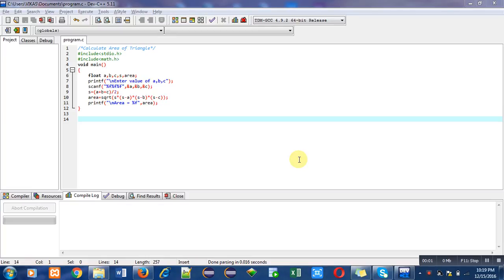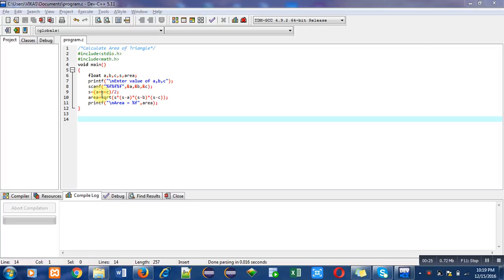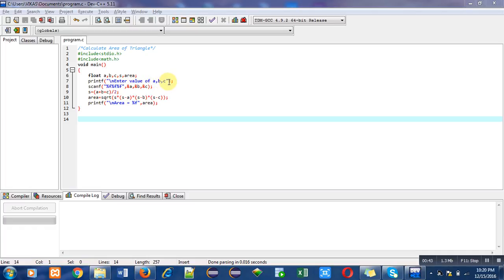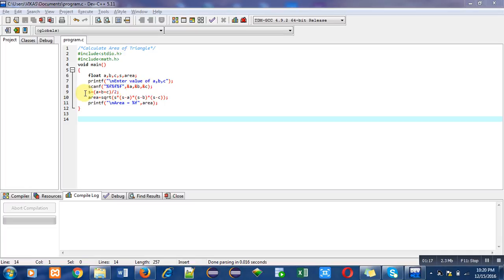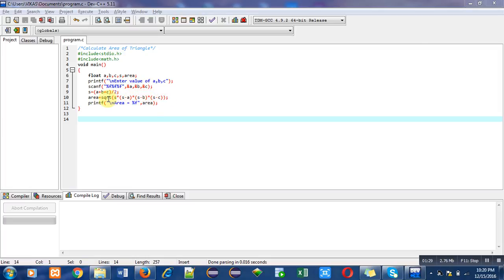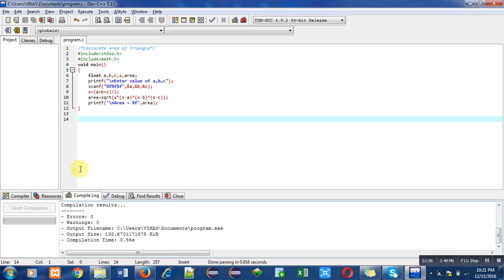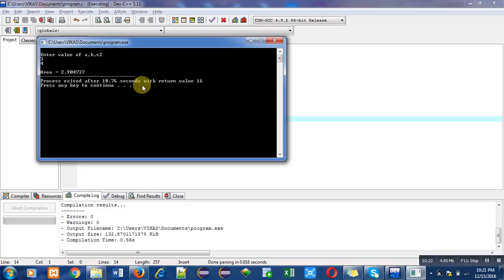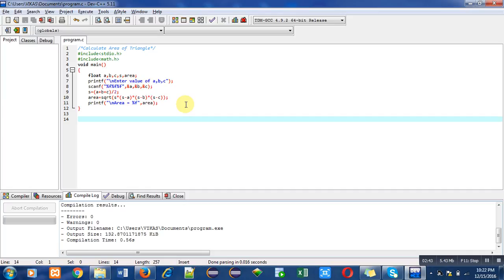Area of Triangle in C Programming - Learn Easy C Programming Language Tutorials by Sanjay Gupta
In this video practical demonstration of calculation of area of triangle is discussed.